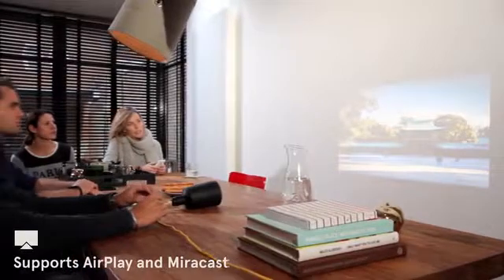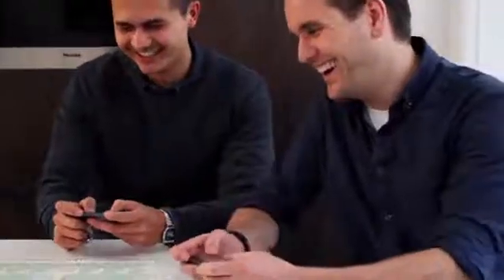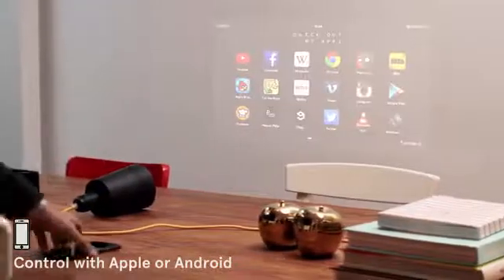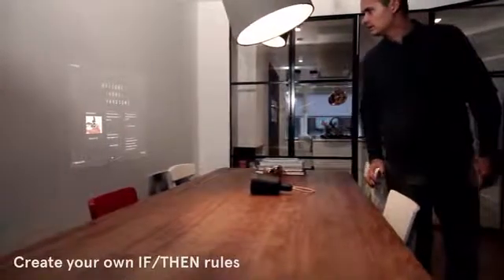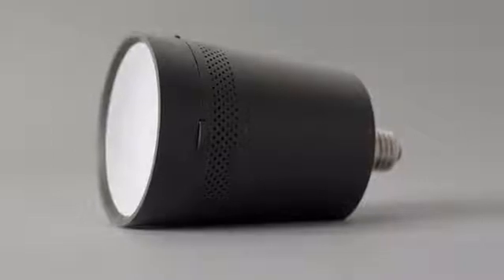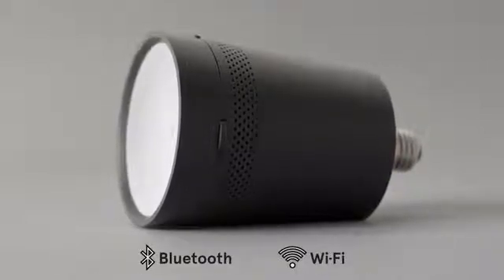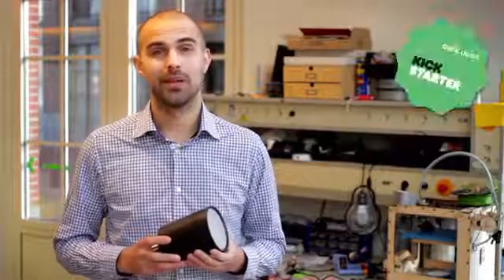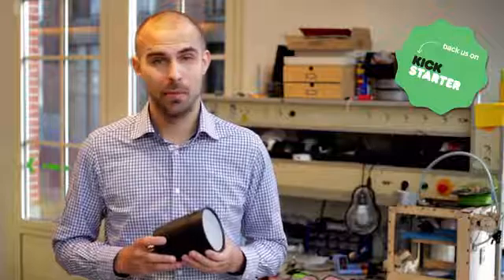Beam: The Smart projector that fits in any light socket